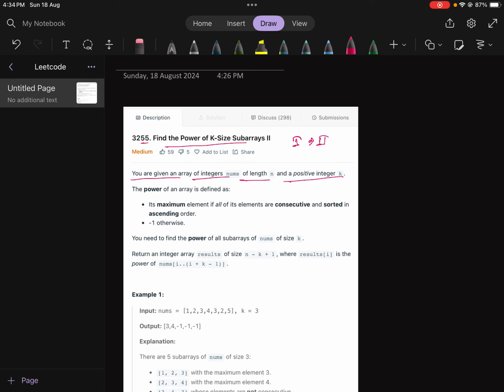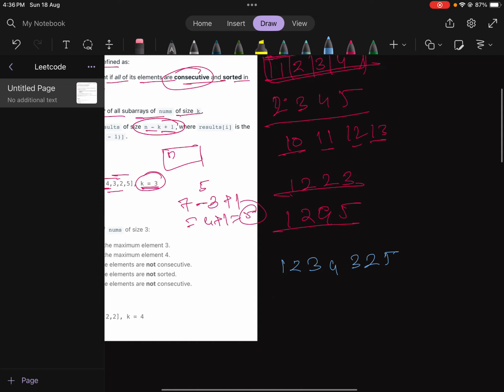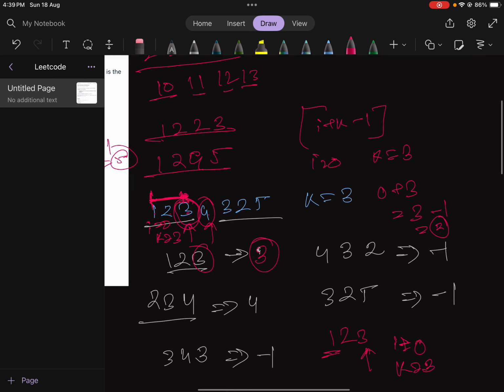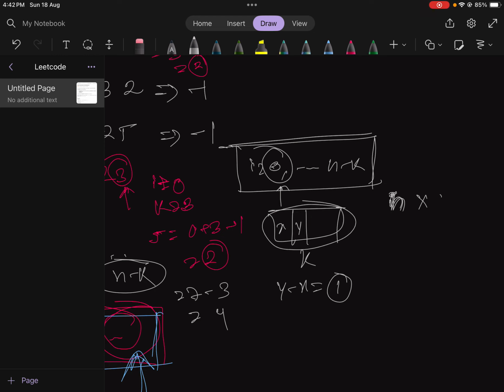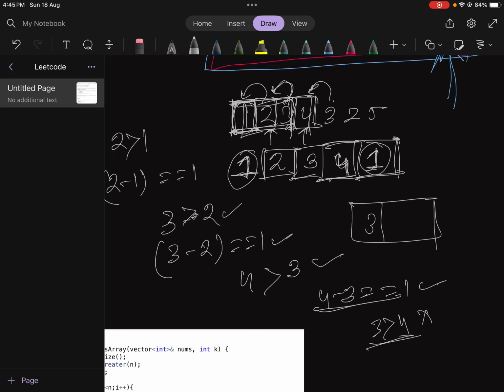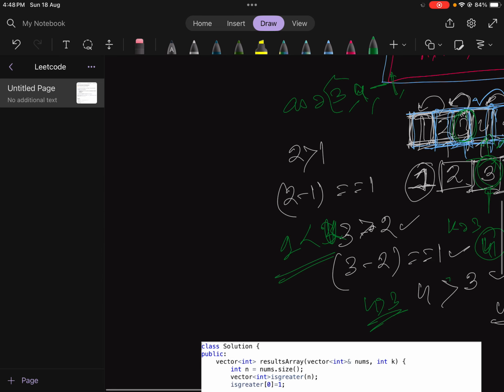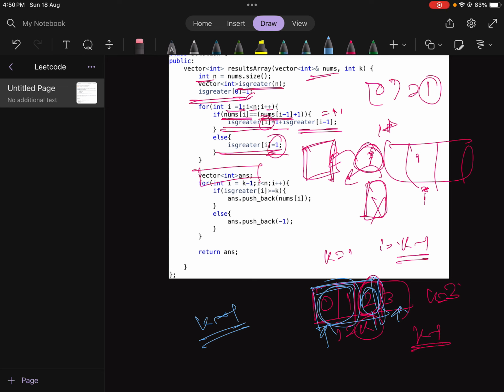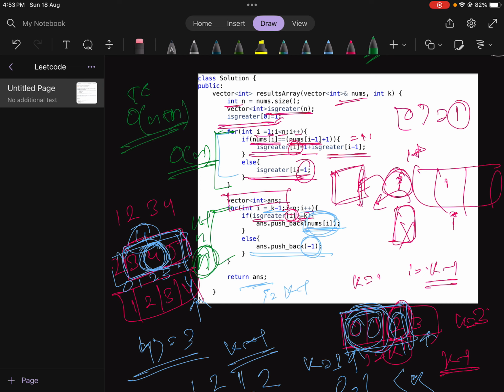3254 & 3255. Find the Power of K-Size Subarrays I & II | Prefix sum | Array | Brute force | LeetCode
Hi, in this video I have discussed LeetCode problem 3254. Find the Power of K-Size Subarrays I & 3255. Find the Power of K-Size Subarrays II
1. Explained the problem statement with examples.
2. Shared brute force approach with time complexity calculation.
3. Shared optimal approach by using prefix sum.